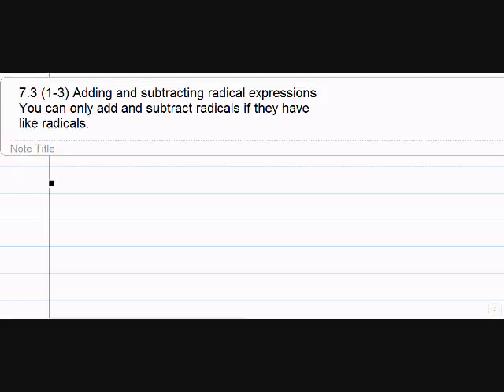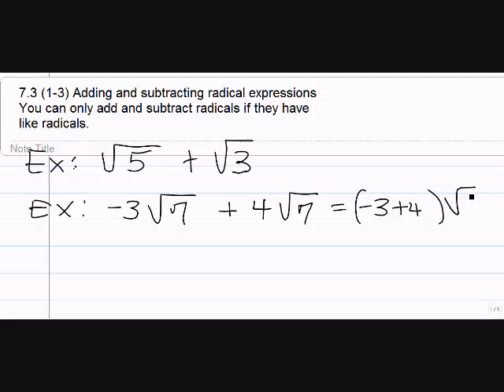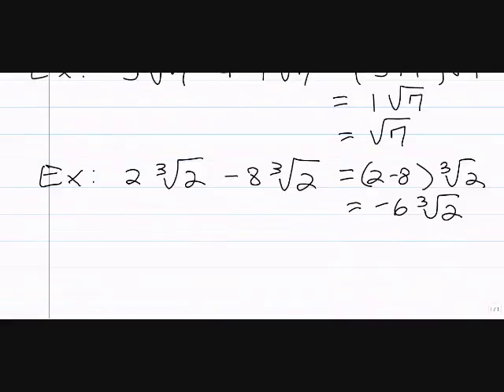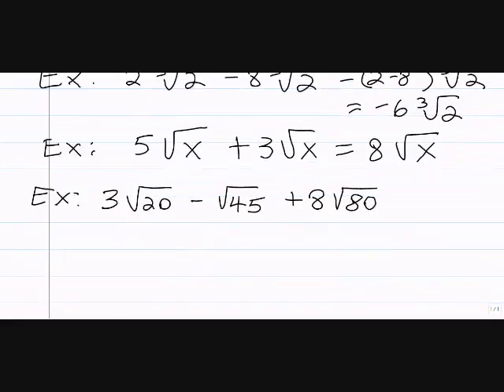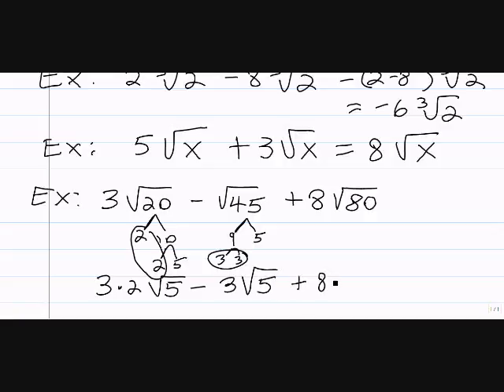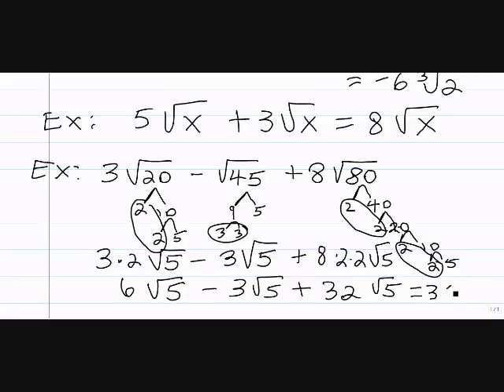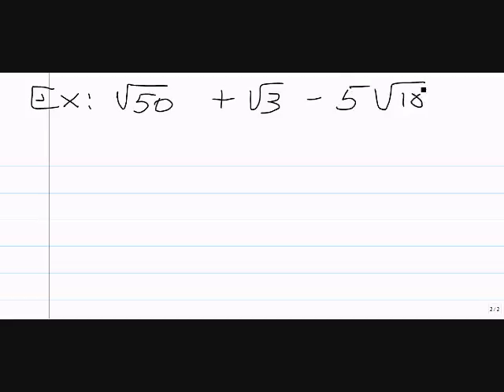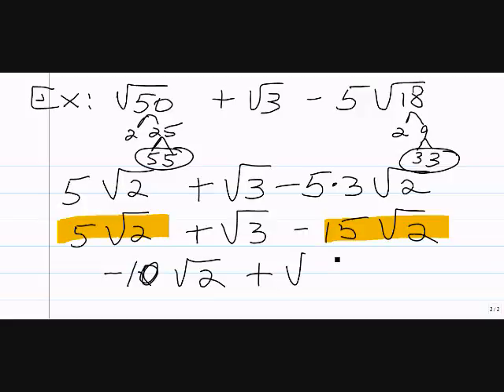alg 3 11.19.2009.wmv